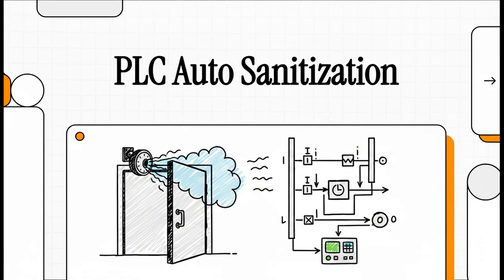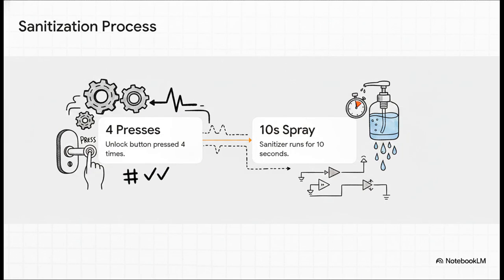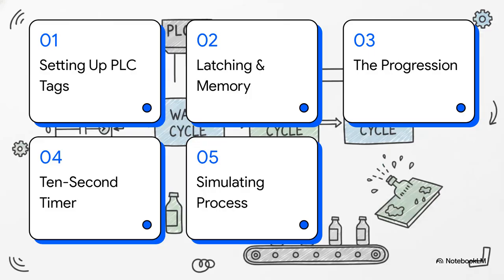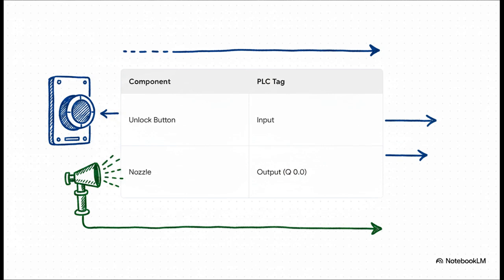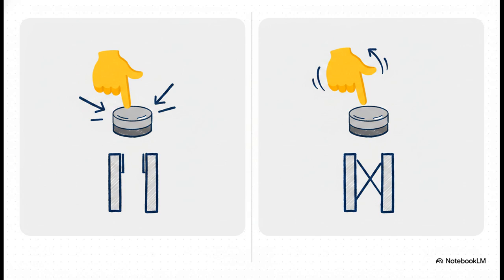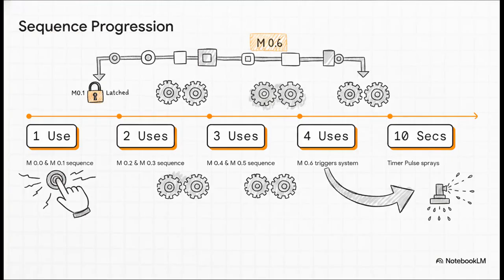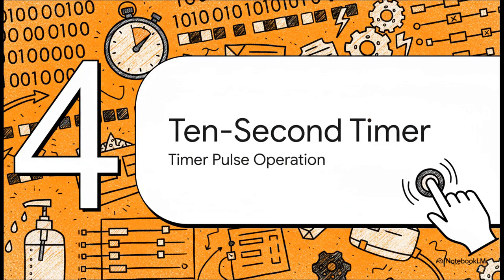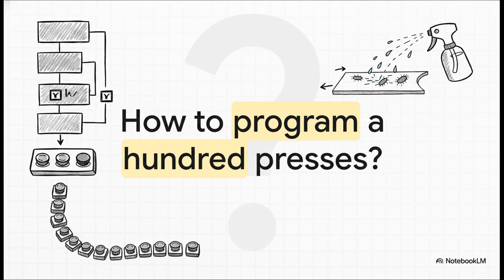🧼Automated Door Sanitization Logic via PLC Programming